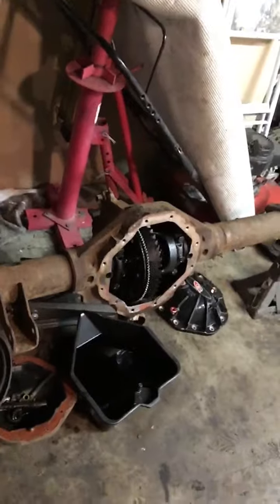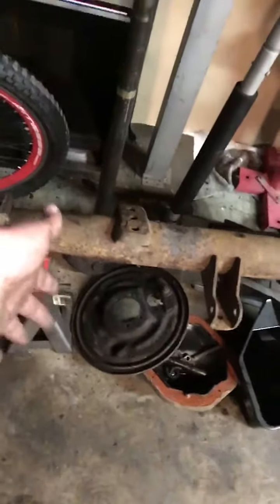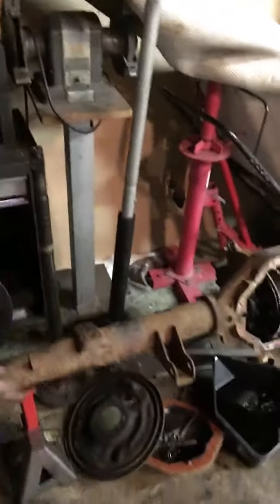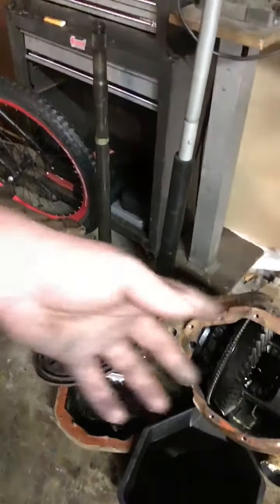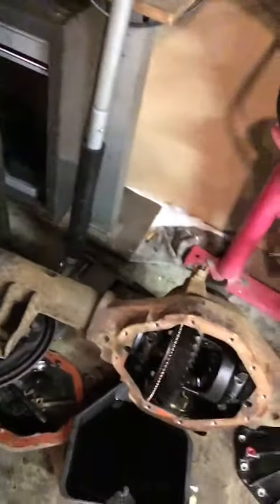00 Ram Axle Build (Red Rebel) (Part-2)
Part-2 of the axle build for “Red Rebel” today we did a little brain storming and came up with an idea to help make the axle swap easier! And we got a little farther in the disassembly process.